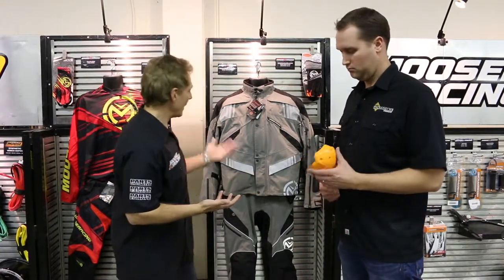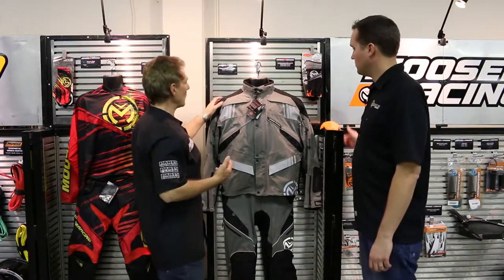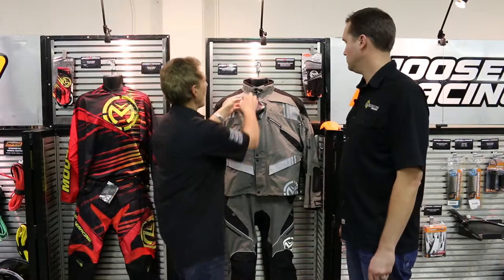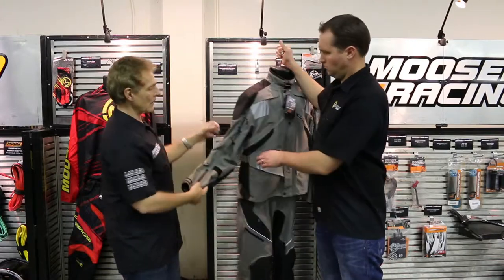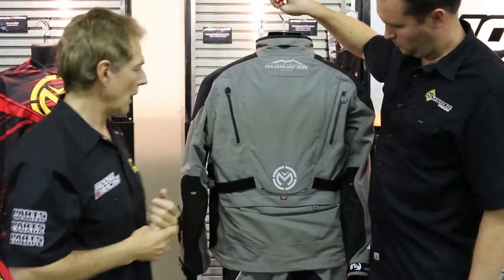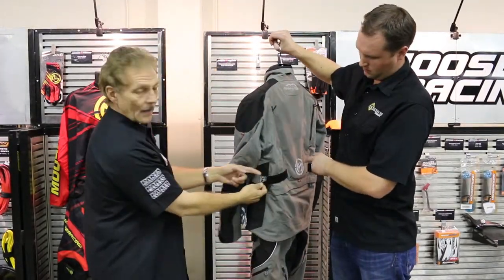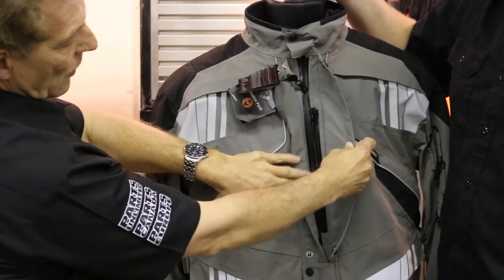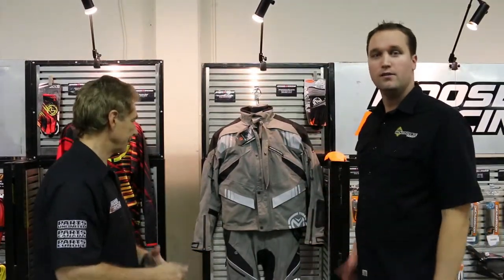Moose Racing Monarch Pass Adventure Riding Waterproof Suit with D3O Armor from Adventure Designs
Chad Olson of meets up with Dan Fitch of Moose Racing to talk about the details of the Monarch Pass Adventure Riding Jacket and Pants. Shop Moose Riding Apparel here

Chad & the Adventure Designs Team